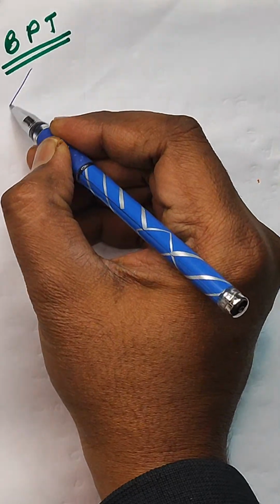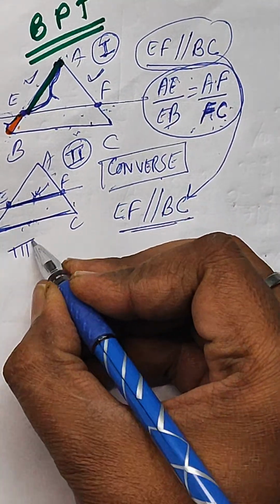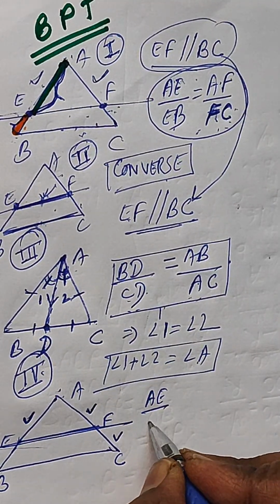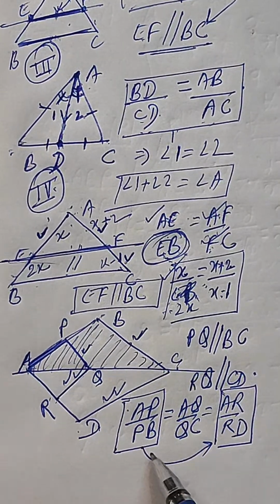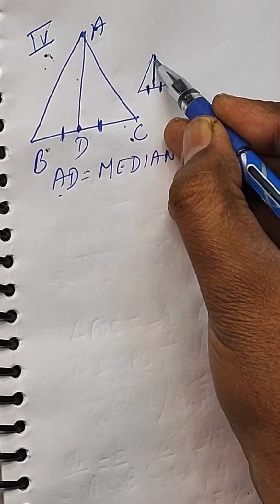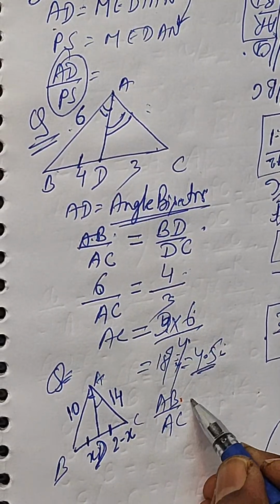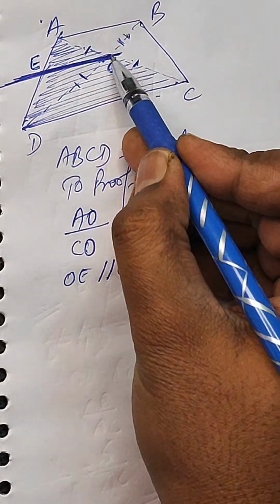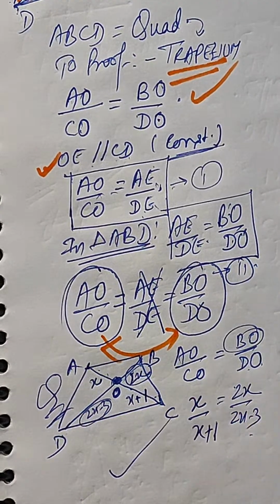📡 Thales Theorem BPT Questions and Application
class
learn
learning
study
school
competition
knowledge
technology
technique
trick
idea
concept
style
class
Theorem
Law
answer
Coach
Coaching
Teaching
Teacher
Master
Gyan
Guru
Question